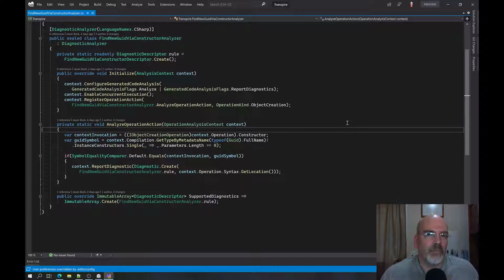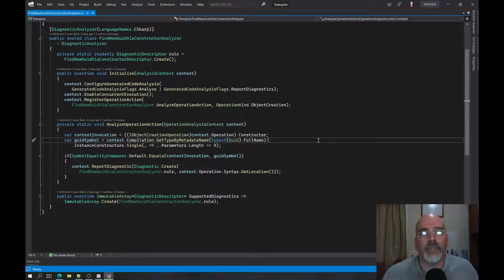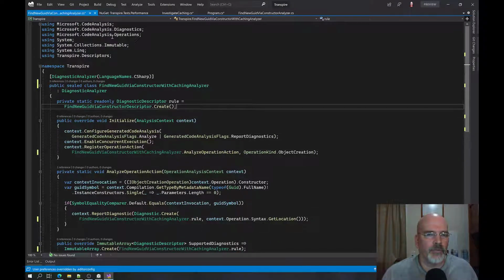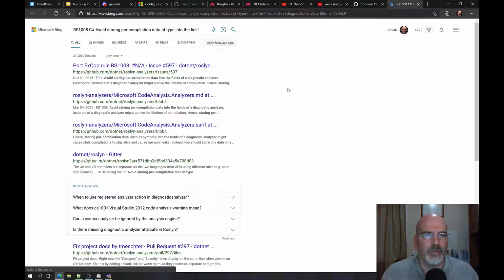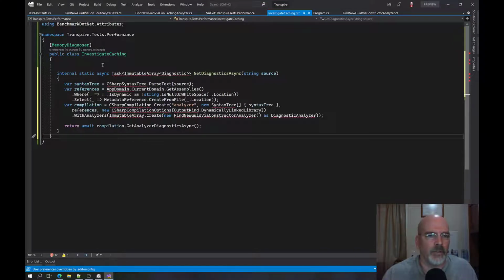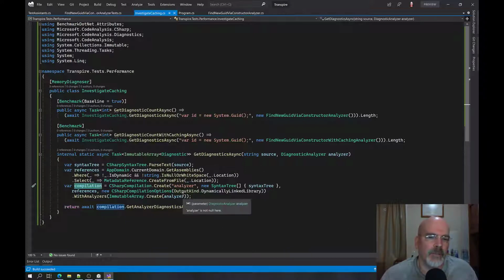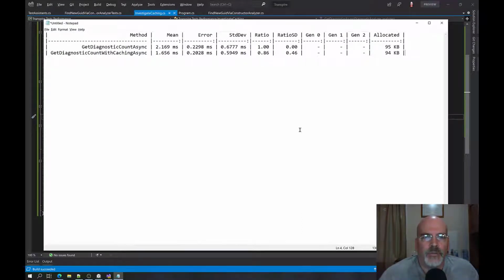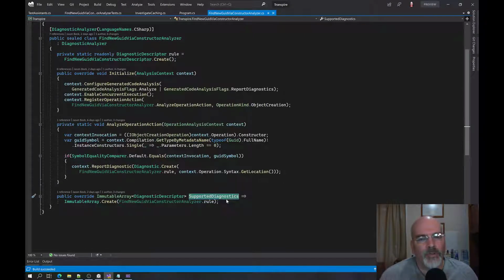FreeCodeSession - Episode 279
In this episode, I celebrate Father's Day, I investigate performance improvement ideas in Transpire, I get unexpected stuttering in Obs, I lament about Visual Studio 2022 Preview performance, I debate how to cache the symbol, I run a couple of Benchmark.NET tests with different approaches, and I eventually come to a conclusion.